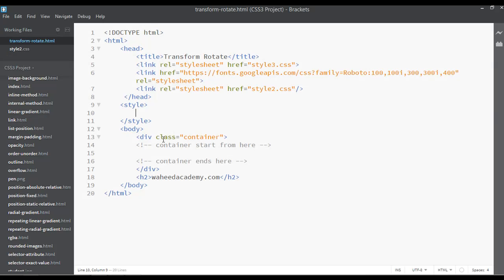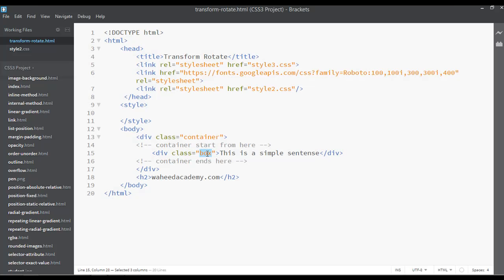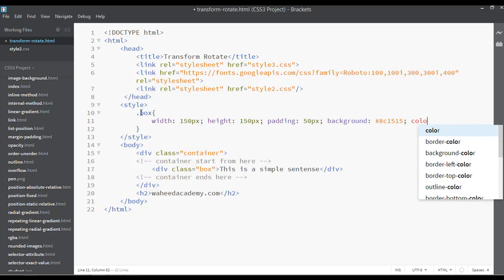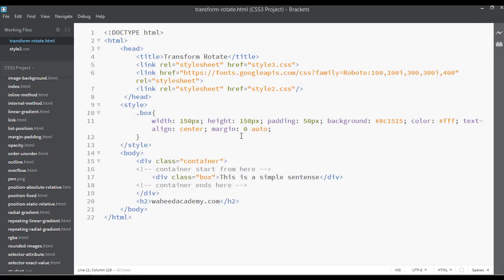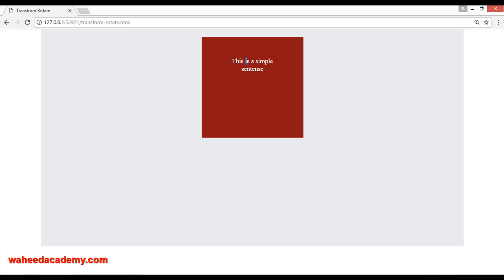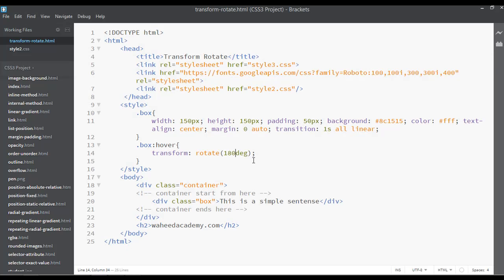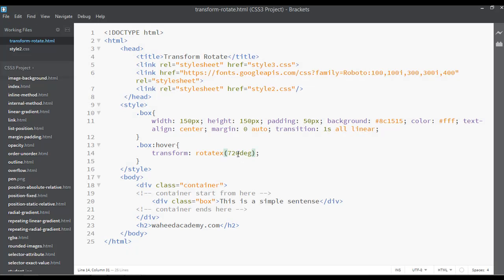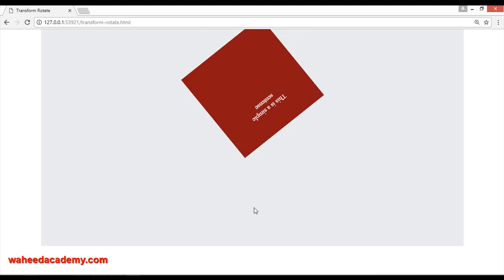CSS3 tutorial for beginners - css transform rotate (tutorial -64)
Welcome to complete css3 tutorial for beginners from scratch step by step guide if you have not watched the previous videos of this course please go and watch all the videos for this course just for better learning.

In this video i am going to teach you about css transform rotate which is very important in CSS3 we cannot cover the css3 transform in one class but we will take more classes about css3 transform and we have different examples on transform.

Please do share this course with your friends, mates and peoples who are interested in learning CSS3 from basic to advance.